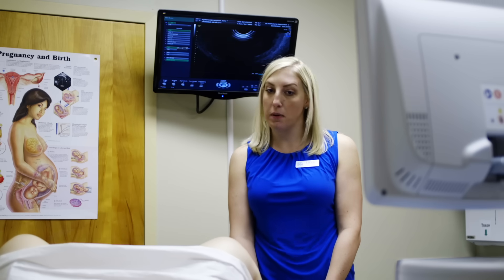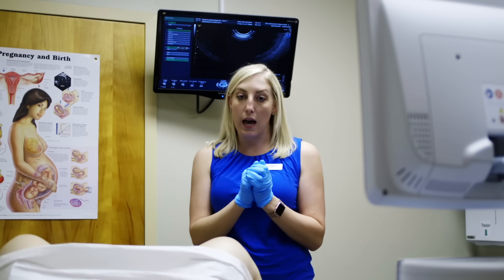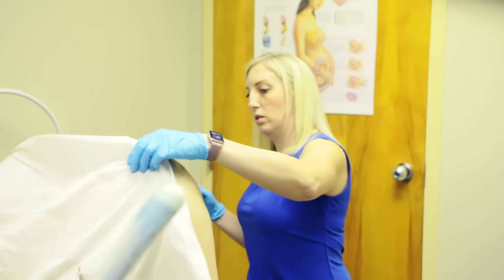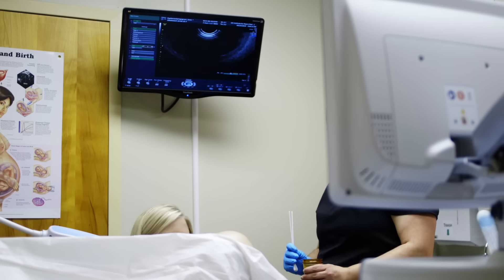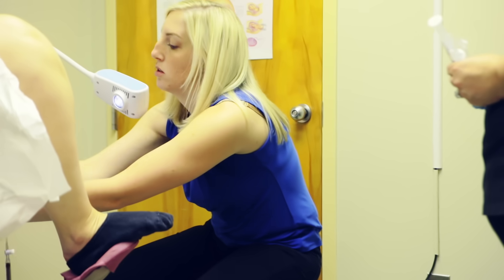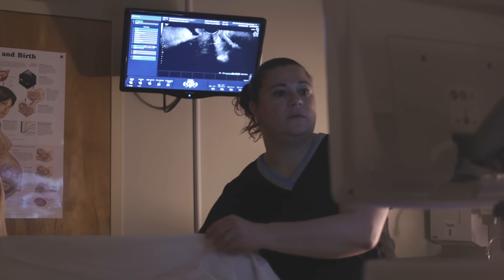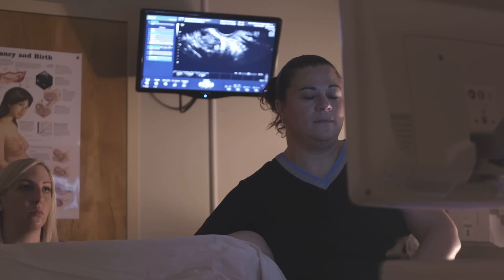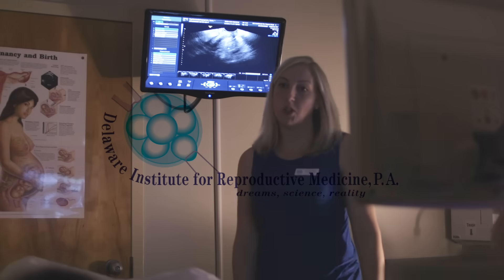What is a Sono-HSG? | Fertility Testing Explained at DIRM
DIRM's nurse practitioner, Lauren Rainey, walks you through a sono-hysterosalpingogram and explains why this is procedure is utilized when diagnosing the fertility of someone with a uterus.

A Sono-Hysterosalpingogram or Sono-HSG is an ultrasound exam in which saline is injected through the cervix into the uterine cavity to illustrate the inner shape of the uterus and degree of openness (patency) of the fallopian tubes.

ABOUT DIRM
The Delaware Institute for Reproductive Medicine (DIRM), is a leading Infertility and IVF Center specializing in State-of-the-ART treatments for all aspects of infertility, as well as other reproductive health issues. In 2022, DIRM, one of the most experienced fertility treatment providers in Delaware and the Mid-Atlantic region, joined with Boston IVF, one of the world's more experienced fertility providers. This unique partnership immediately advanced DIRM's mission to deliver world-class fertility treatments and care locally through innovative treatments like in vitro fertilization (IVF), preimplantation genetic testing, male infertility, LGBTQIA+ family building,  egg freezing, and more.

~ Where Dreams, Through Science, Become Reality ~